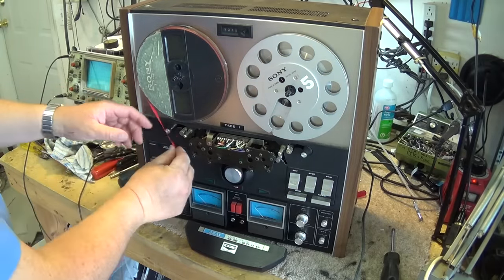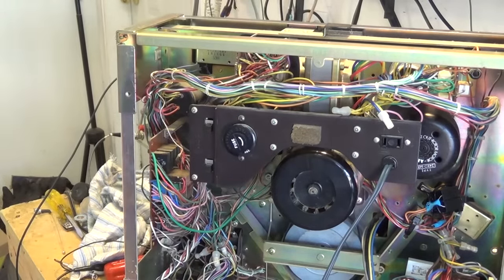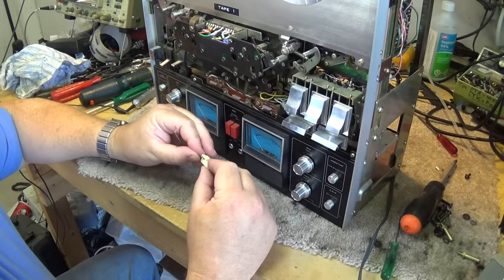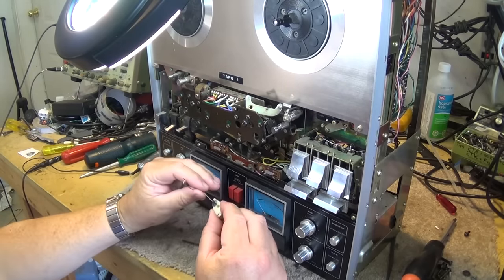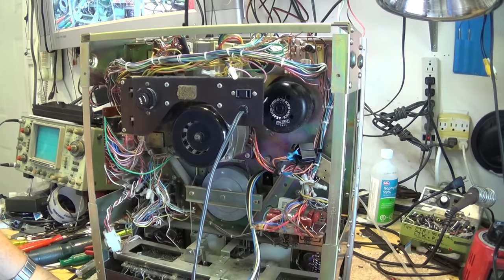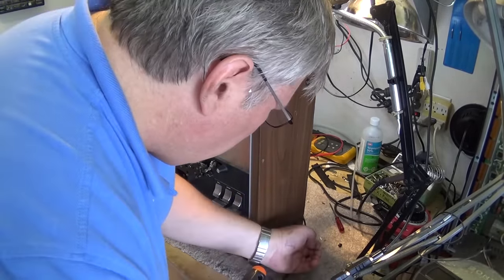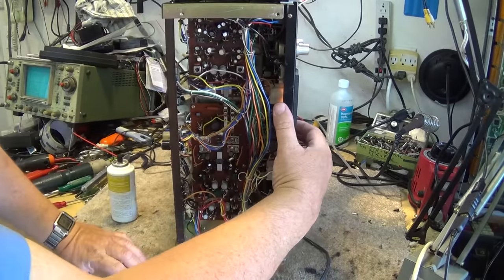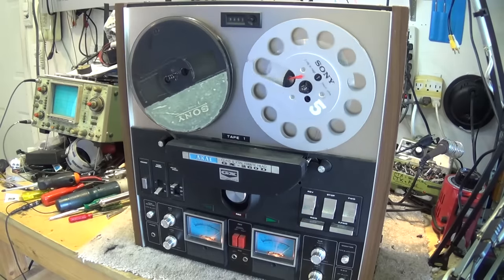Akai GX 260D repair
Akai GX260D overhaul.